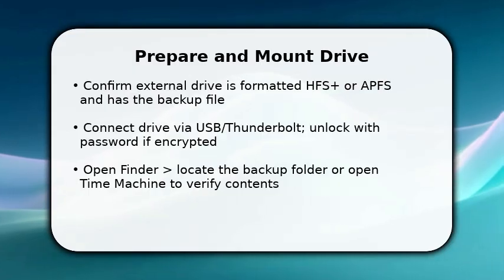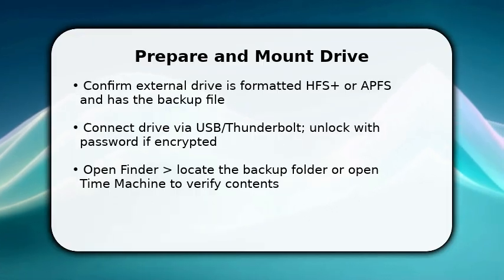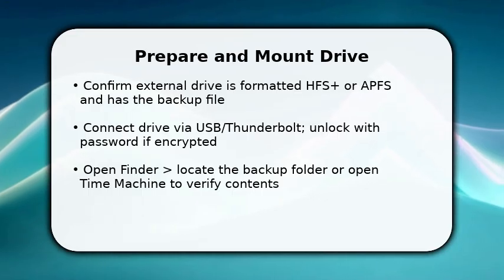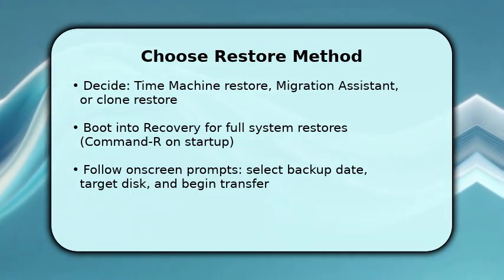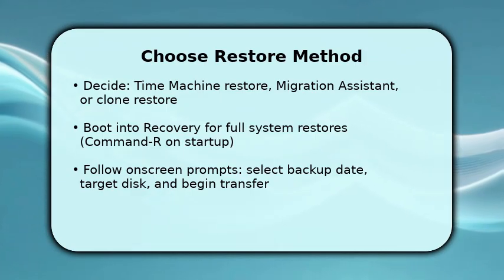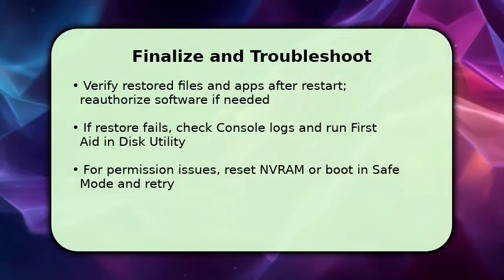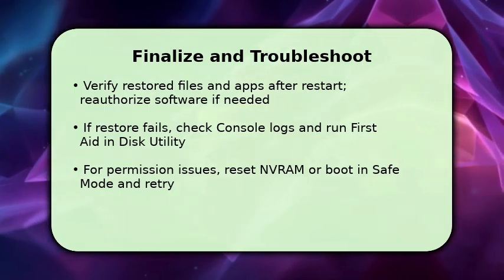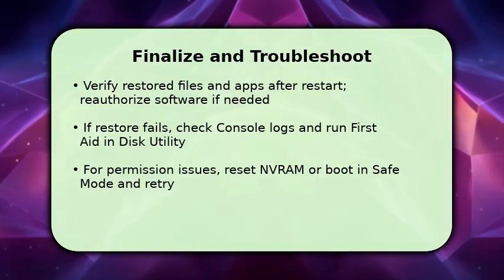How to Restore Backup from External Hard Drive Mac (full Guide)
Learn the step-bythy process of restoring a Mac backup from an external hard drive with our comprehensive guide. Discover how to access your backups, select files or folders for recovery, and successfully restore them on macOS.

restore Mac,